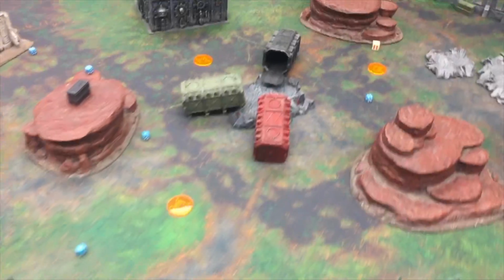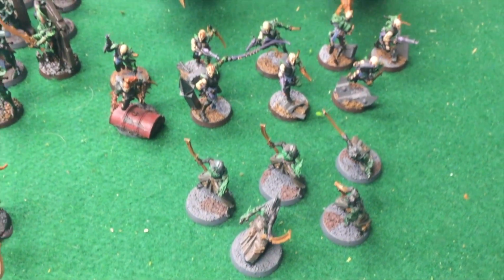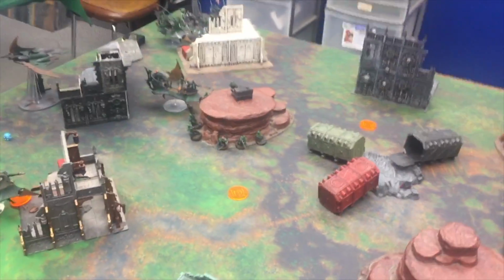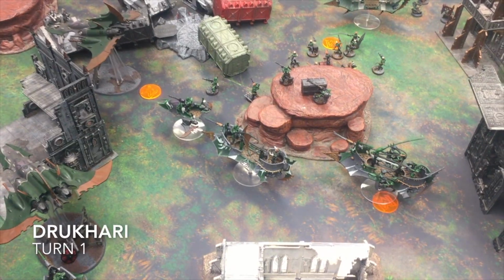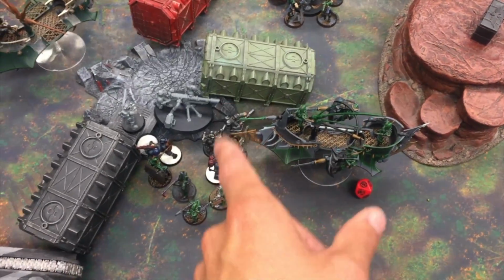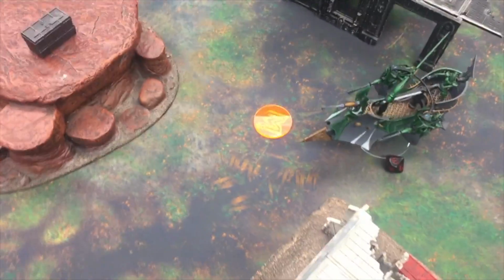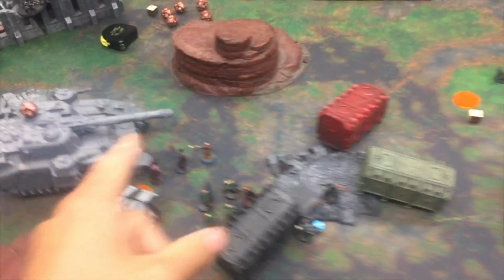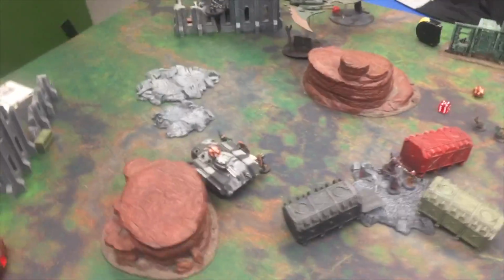NEW 8th 40k Battle Report 4 : Astra Militarum vs Drukhari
8th Edition 40k Battle Report - Ep 4 - Monkhei armoured column is attacked by a Drukhari force in this Maelstrom of war mission. The Imperial Guard Super Heavy Detachment fight to break through and secure vital objectives for the war effort. The Pirates attack! Pray they do not take you alive.

Tactical Corner for this episode will be released on thursday.

Kevin and I have crossed paths before! Long ago on the channel his chimera spam army took on my Dark Eldar army in a battle of epic proportions. You can take the trip down memory lane and watch our battle report

I hope to entertain you and provide some realistic to the point content that you can relate to!

Thanks a lot, I greatly value each and every one of you.

Skari - out.